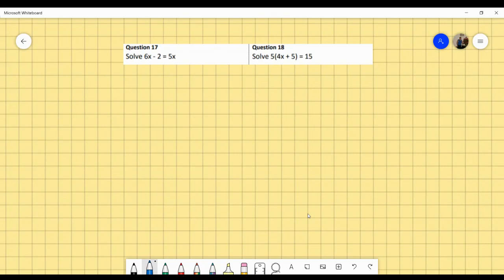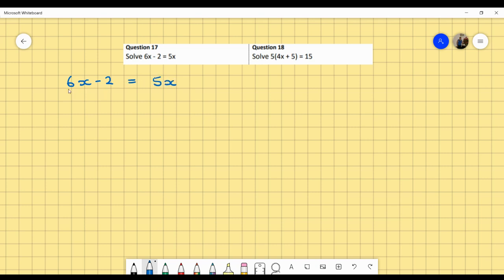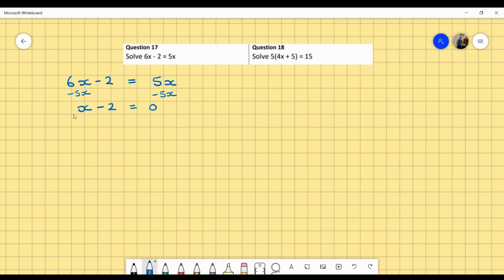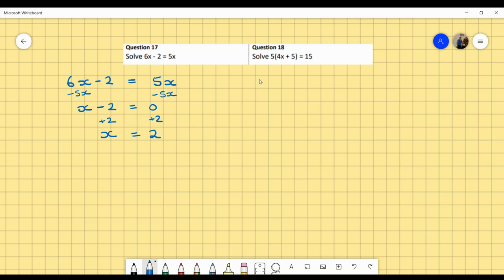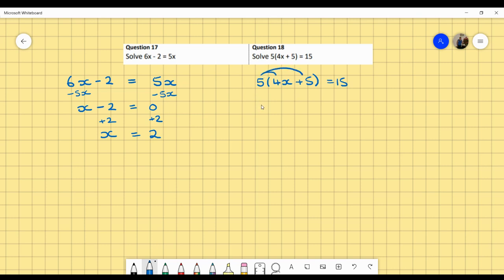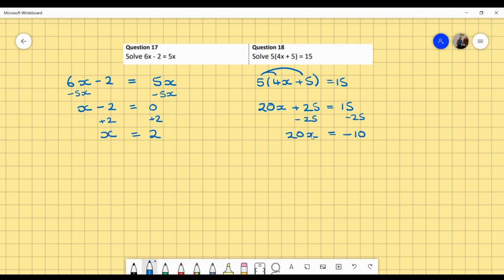Solving linear equations